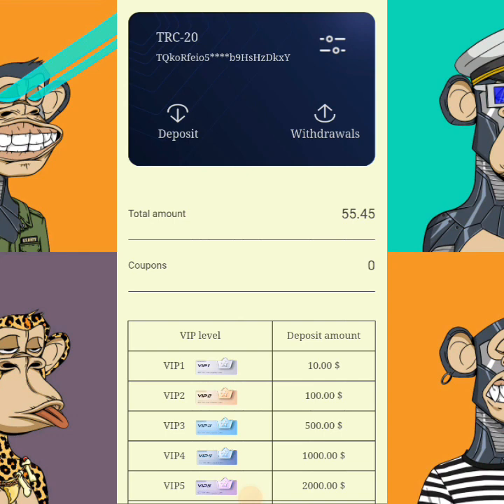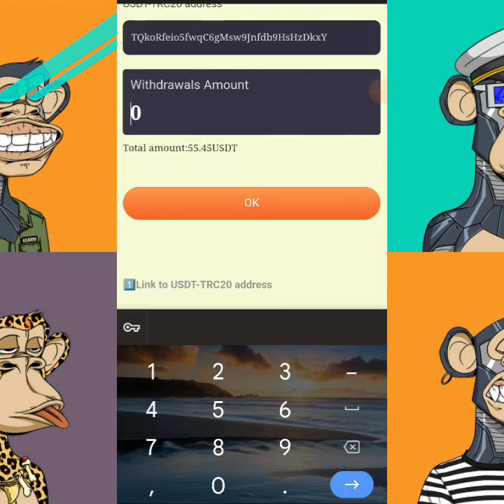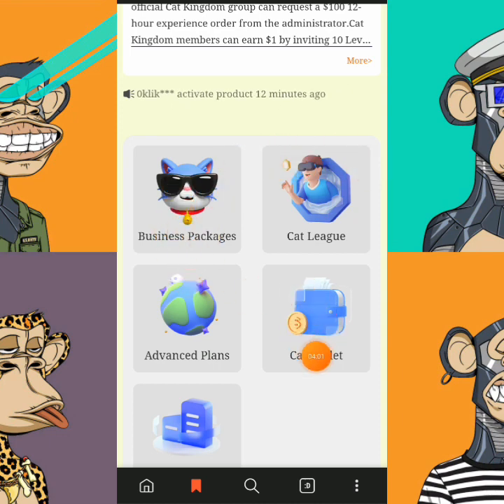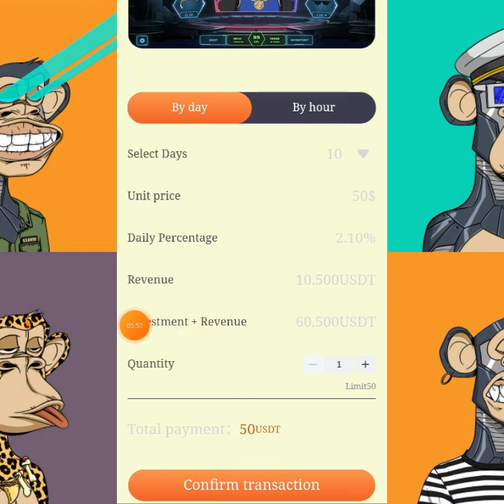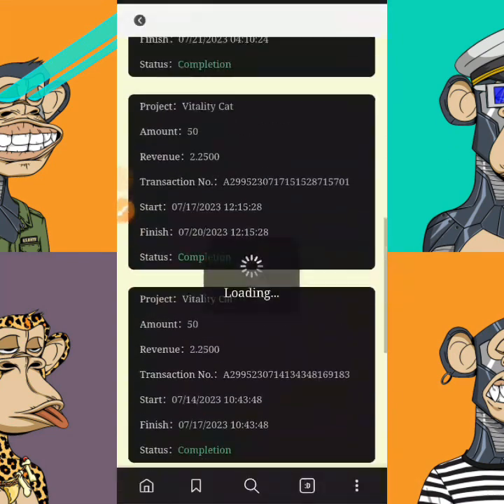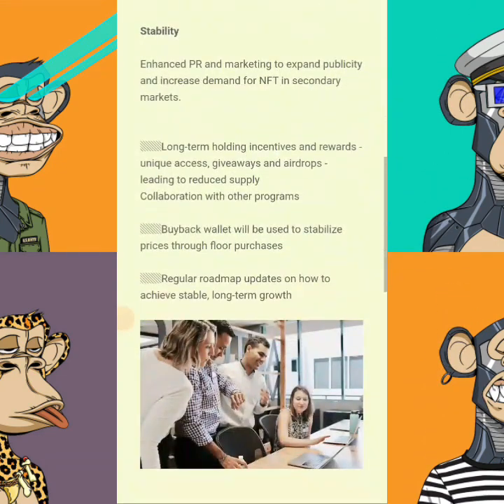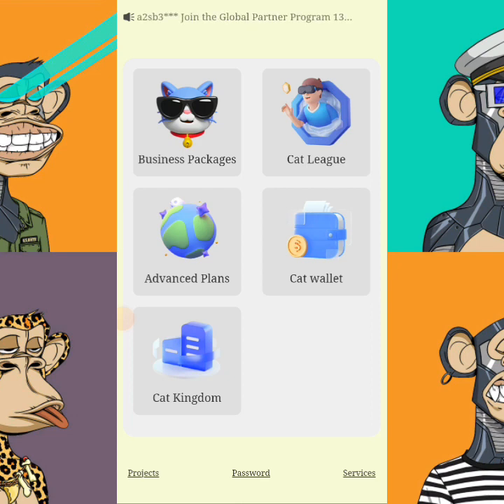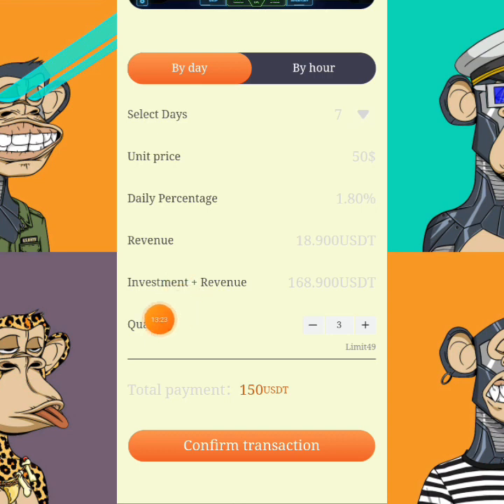Earn $50 with NFT 🌟||Trading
In this video I will show you how to earn with NFT daily